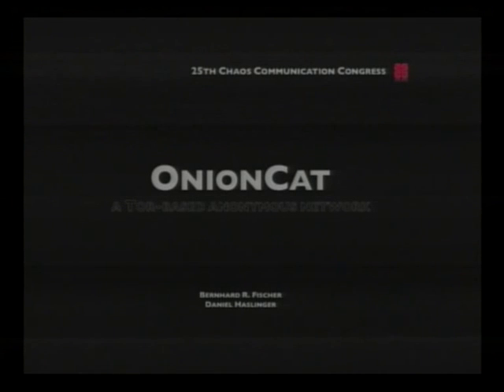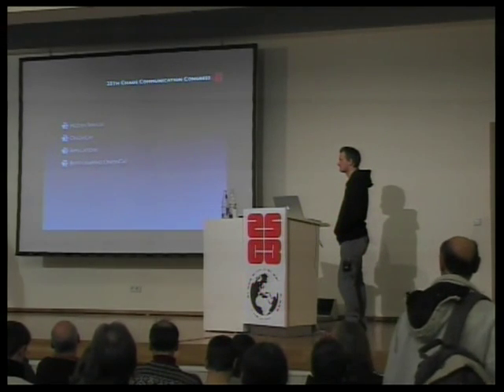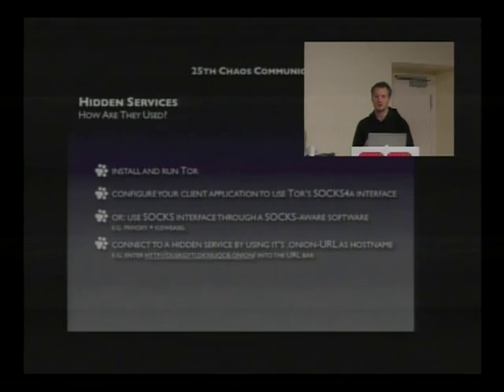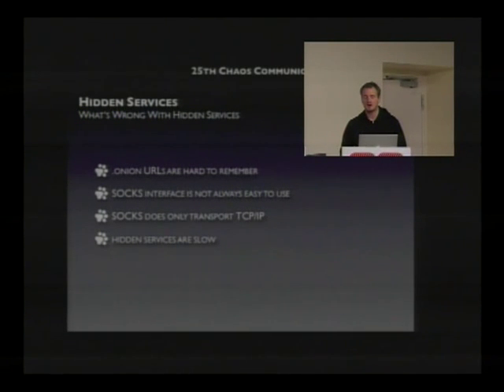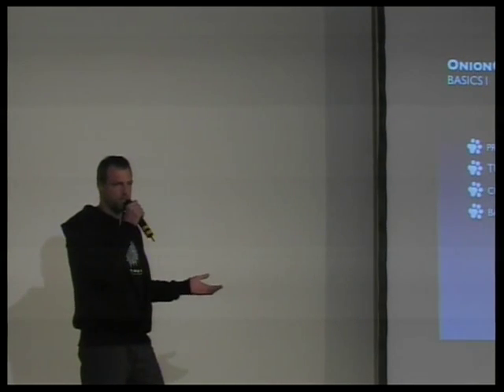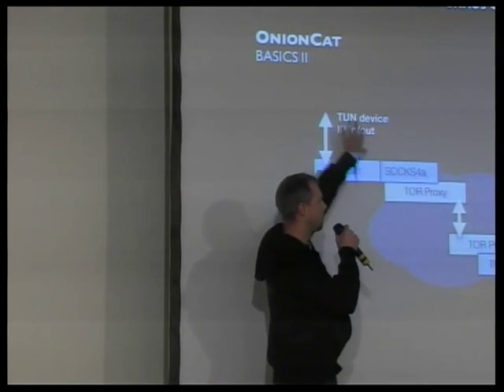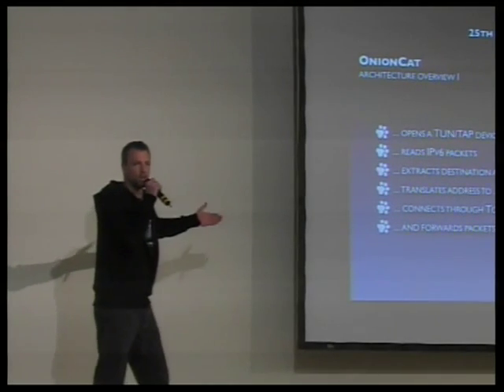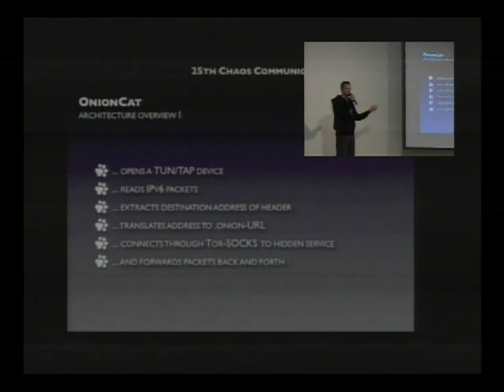25c3: OnionCat -- A Tor-based Anonymous VPN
Speakers: Daniel Haslinger, Bernhard Fischer

Building an anonymous Internet within the Internet

OnionCat manages to build a complete IP transparent VPN based on Tor's hidden services, provides a simple well-known interface and has the potential to create an anonymous global network which could evolve to a feature- and information-rich network like we know the plain Internet today.

Tor provides so-called "Hidden Services". These are services which are location hidden within the Tor network. This means that not only users are hidden but also services (destination). Tor manages this by assigning virtual addresses to them, so-called .onion-URLs. Tor builds all connections based on them.

Unfortunately, access to hidden services is currently not very user-friendly which makes them unattractive although they could provide high privacy in today's world.

OnionCat provides an IP-transparent service which does on-demand connections to designated hidden services. This is a Tor-specific virtual private network (VPN). Because of its IP-transparency any client program can use hidden services without further workarounds.

This talk is about OnionCat in general, gives a brief introduction into its internals and application examples.

More information about the 25th Chaos Communication Congress can be found via the Chaos Communication Congress